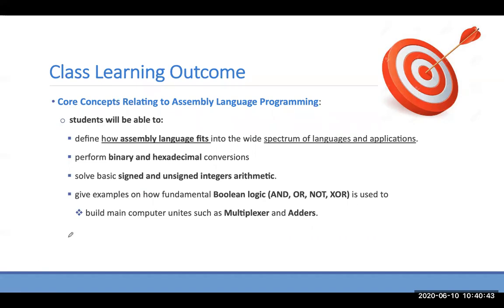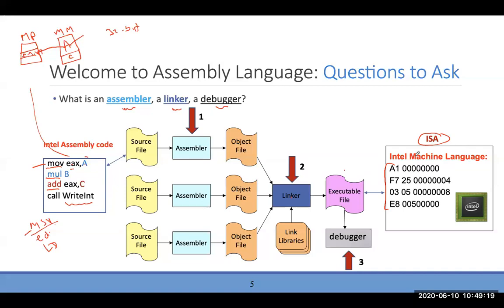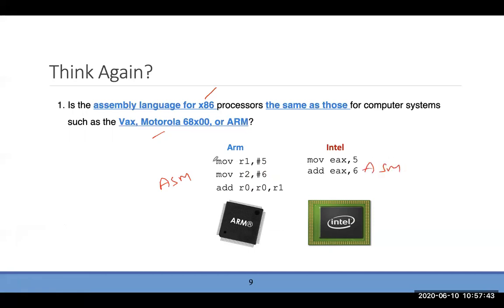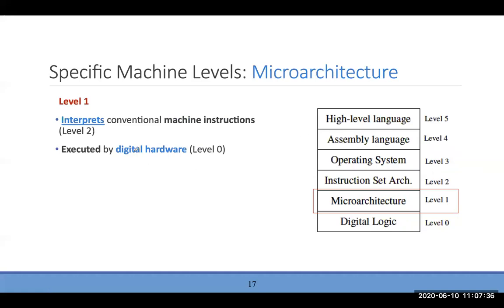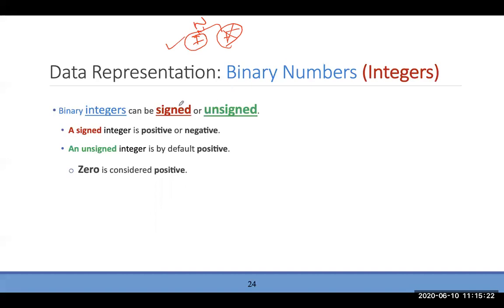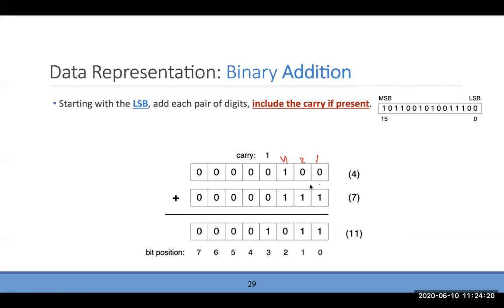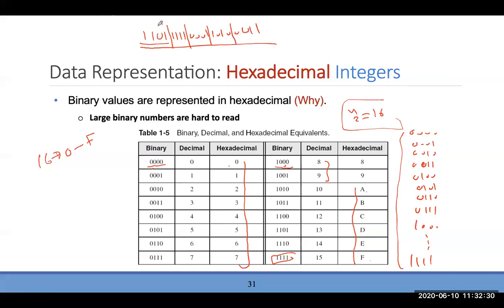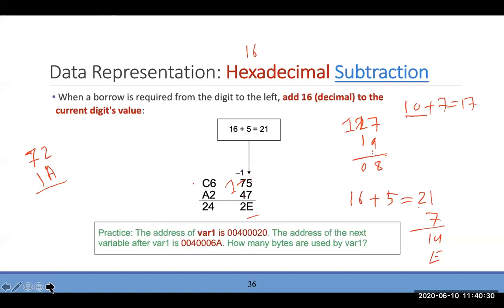Chapter1: Basic Concepts-First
Basic Concepts of Computer Organization and Programming Course.